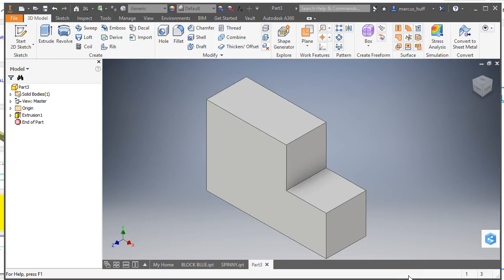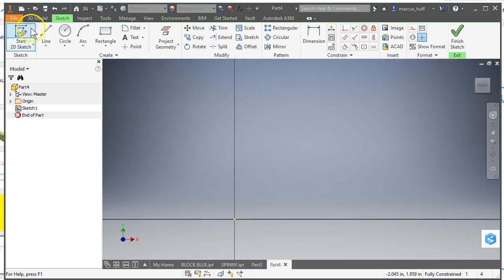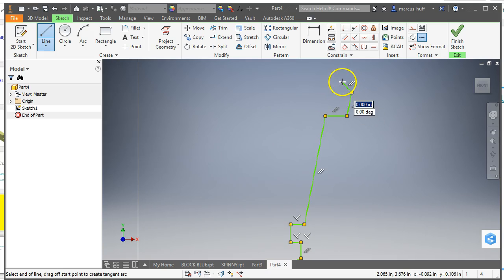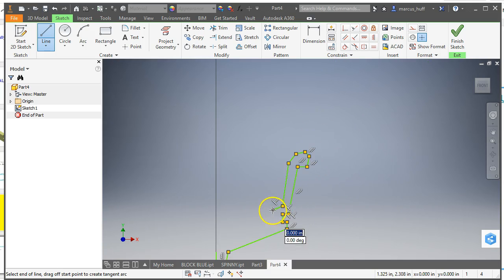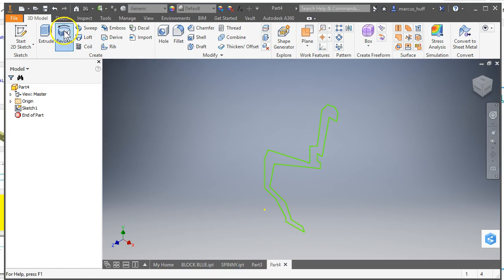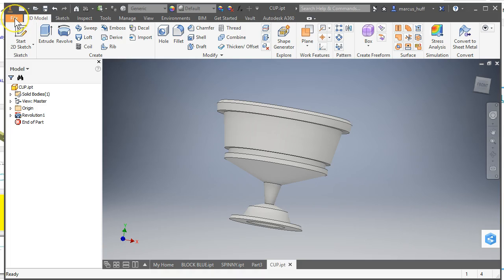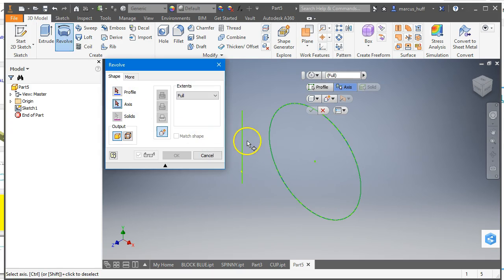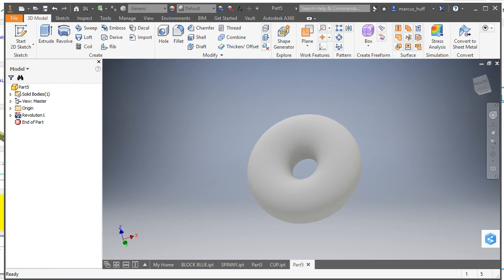IED Revloves and Donuts